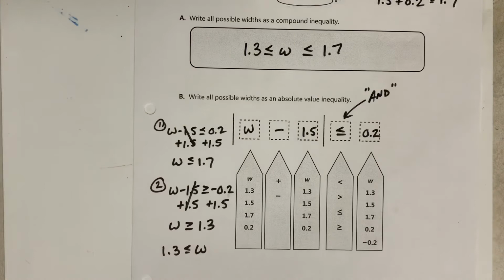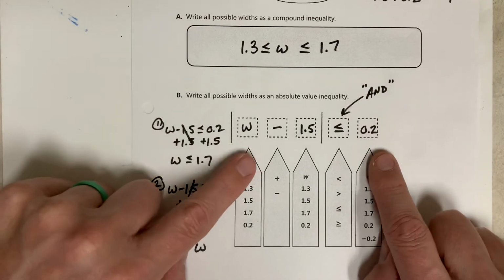Modeling with Absolute Value Functions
This video gives a great example of an end-of-course test item involving compound inequalities and modeling with absolute value functions.